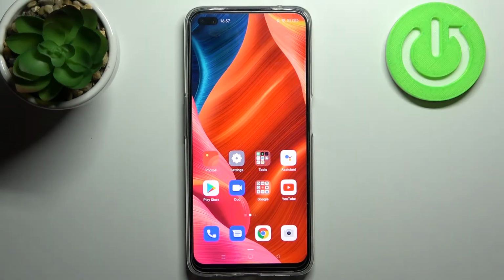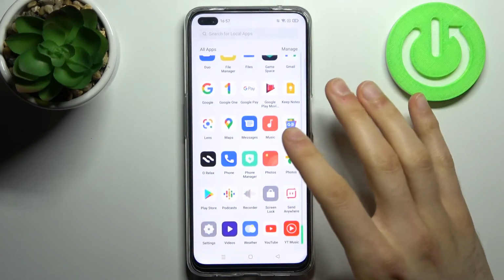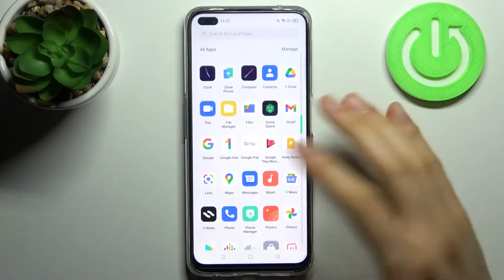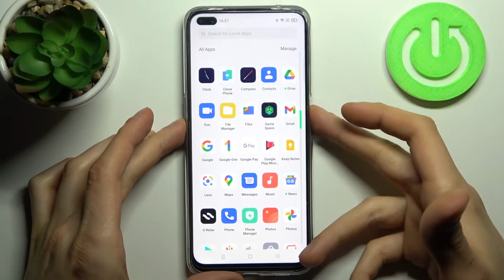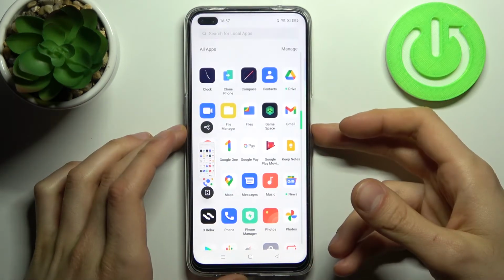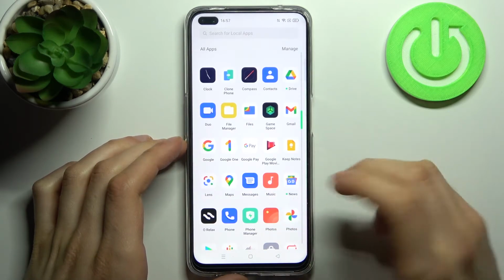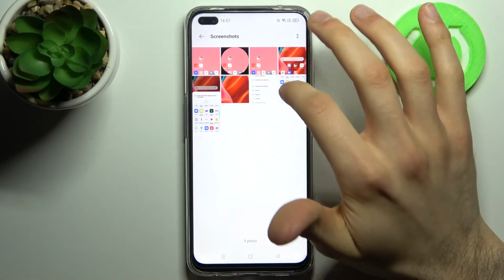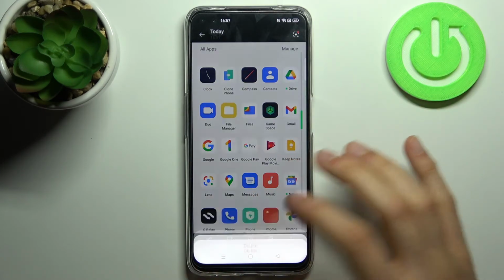How to Capture Screen in OPPO Reno4 Z 5G – Take Screenshot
Learn more about OPPO Reno4 Z 5G
We present a video tutorial where we teach you how to smoothly take screenshots on OPPO Reno4 Z 5G. If you are looking for a proven and quick way to capture what is displayed on your OPPO screen, please refer to the above tutorial and learn how to use a key combination to take screenshots. Follow the instructions and learn how to take, save, edit, share and delete screenshots on OPPO Reno4 Z 5G. We will also show you how to locate the screenshots folder in OPPO Reno4 Z 5G. Visit our HardReset.info YT channel for lots of useful tutorials about OPPO Reno4 Z 5G.

How to grab a screen in OPPO Reno4 Z 5G? How to save display in OPPO Reno4 Z 5G? How to create a screenshot in OPPO Reno4 Z 5G? How to take a screenshot in OPPO Reno4 Z 5G? How to save content in OPPO Reno4 Z 5G? How to save screen in OPPO Reno4 Z 5G? How to capture display in OPPO Reno4 Z 5G?